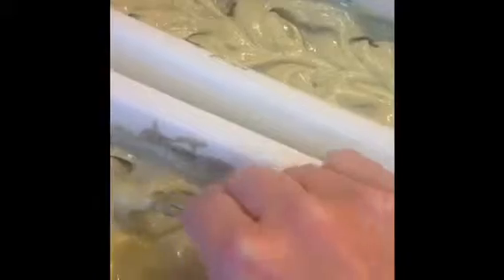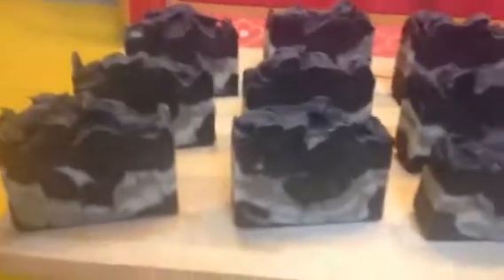Making Charcoal Soap